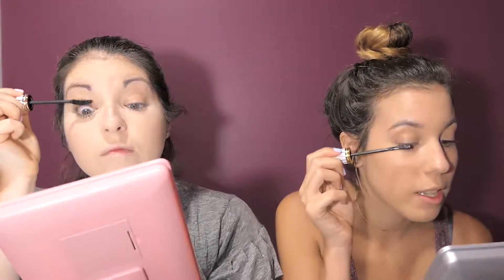Pretty Vulgar 1st Impression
Welcome back to Mellnys! Today We are doing a first impression Friday or actually a first impression Wednesday of some Pretty Vulgar products!

Where To Find Mel
Instagram, Snapchat, Twitter: Melissa 12894

Melissaammermuller20